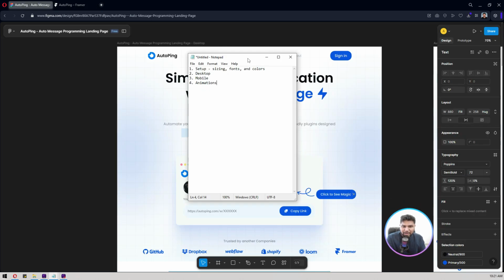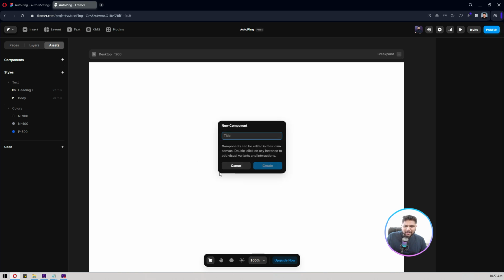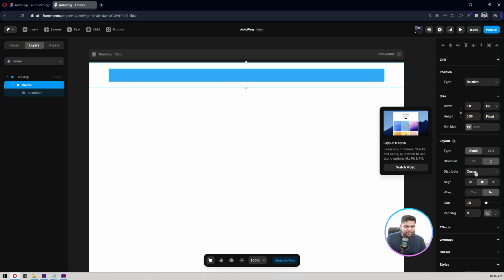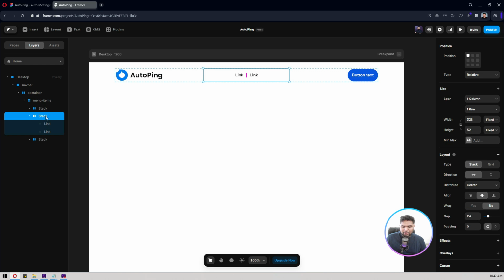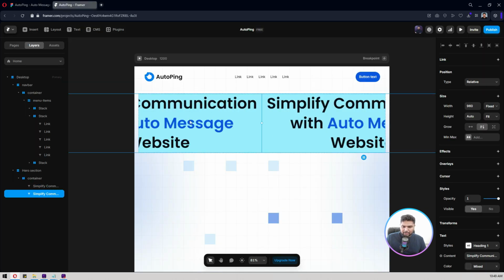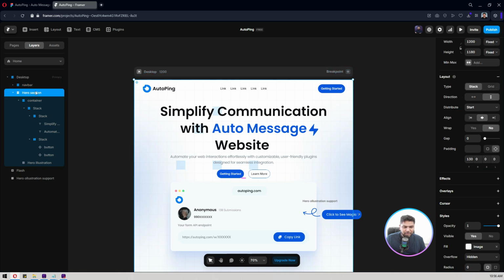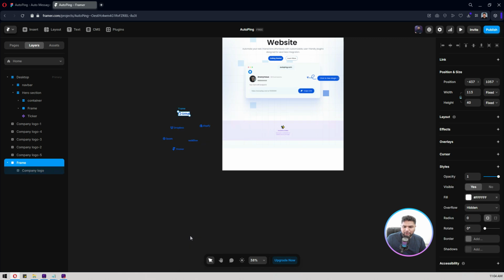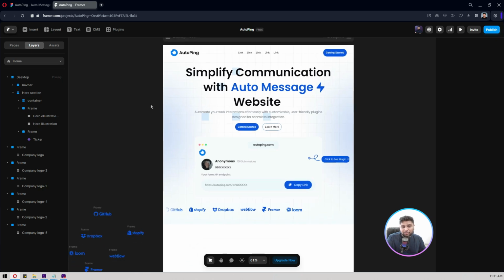Figma to Framer: Building a Hero Section | Framer Website Tutorial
In this step-by-step Figma to Framer website tutorial you'll learn to convert any type of Figma designs into a working and responsive Framer website.

This video covers all the basics of Framer which you need to create a perfect website like:

Frame, Stack, CSS Grid, Style Guide, and Components.